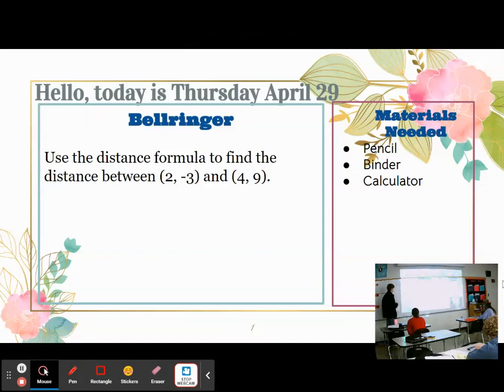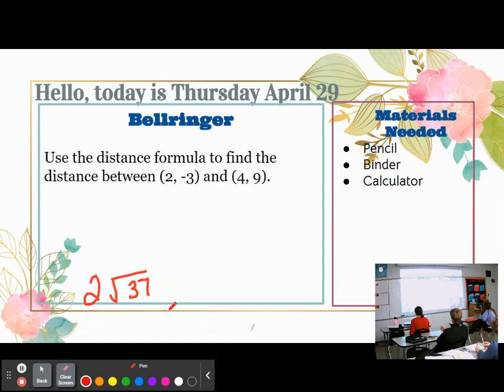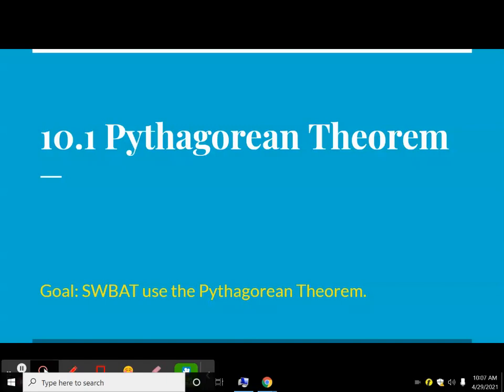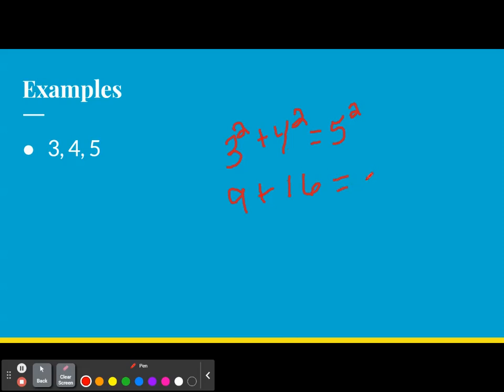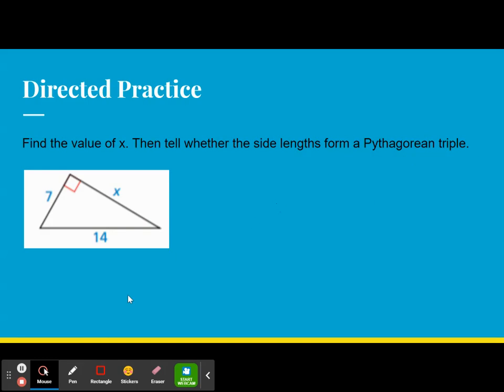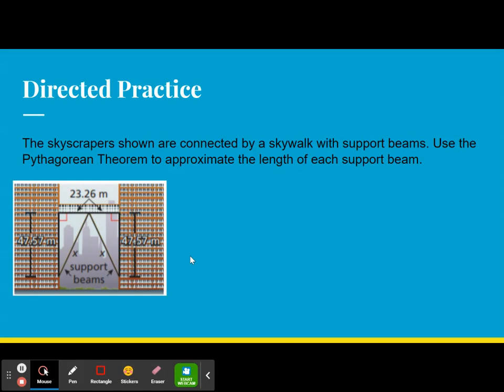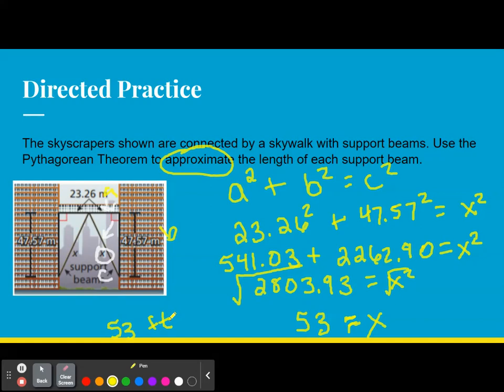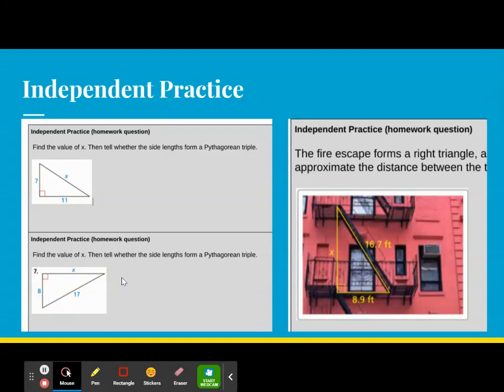10.1 Notes Pythagorean Theorem